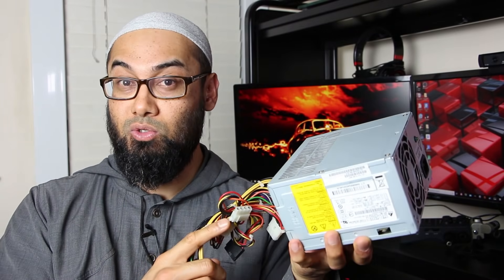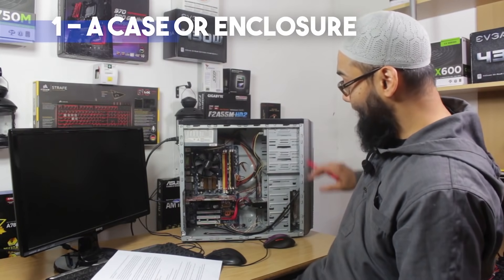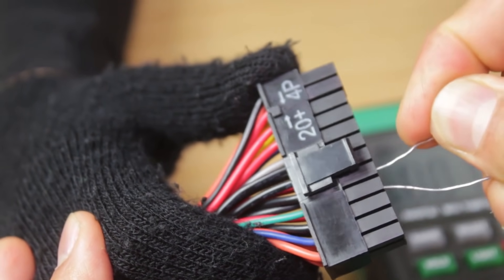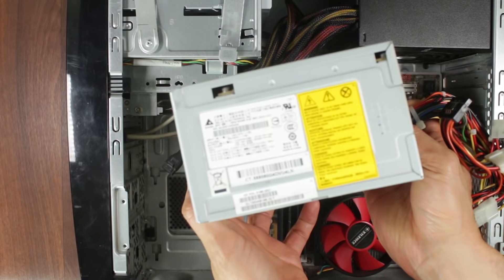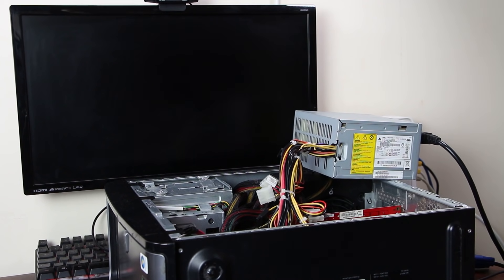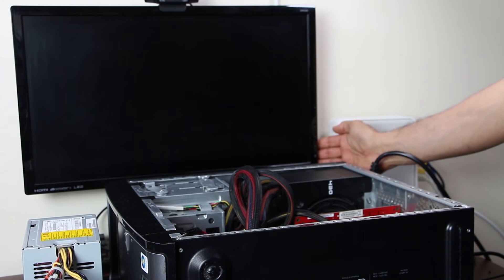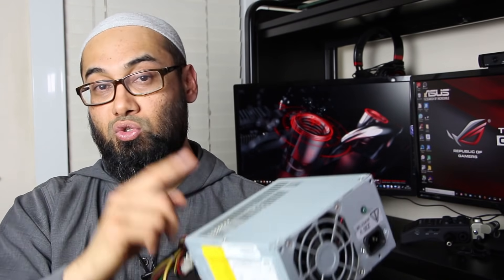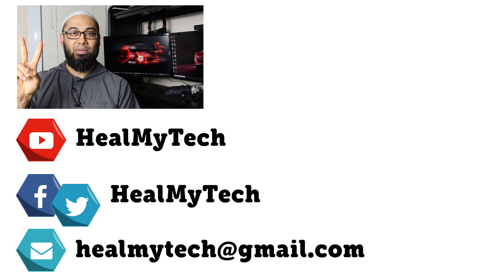Computer Turns On But No Display On Monitor | Led Light On Fan Spinning | Power Supply Unit Pc?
Today I will show you how to troubleshoot and fix a desktop computer which is turning on with led light on and fan spinning, but no display on the monitor, it could be a power supply unit pc issue.

In this youtube video tutorial, I show you how to troubleshoot and fix a very common issue caused by a common problem.  This computer turns on but no display on monitor screen.  At first you might think there is a problem with the graphics card, or monitor, or cables or even motherboard.  In today's case it is a power supply unit issue, although deceivingly it looks like it should be working since there are signs of life.

This video is only one possible way of troubleshooting and fixing a computer.  I have created a dedicated series to help troubleshoot all 10 main components of a computer in a logical structure, click the link. Troubleshoot A Computer Series Playlist | Computer Not Turning On | PC Turns On But No Display On Monitor

I have also created a dedicated facebook group to help troubleshoot computer/laptop issues.  If you post your question there with some pictures or even better a short video footage you will get a better response from the community.

Time Stamps:

00:01 Computer Turns On But No Display - Led Light On Fan Spinning - CPU Stupid Mistake Easy Fix

00:45 Laptop No Display Black Screen Blank Screen On Startup | How To Fix Troubleshoot Repair | New 2018

01:30 Troubleshoot Series Part 2 | Dead Computer Pc No Power Not Turning On | Power Supply Unit | PSU Test

01:54 Troubleshoot Series Intro | Desktop Pc Computer Not Turning On No Display | How A Computer Works

02:14 Troubleshoot Series Intro | Desktop Pc Computer Not Turning On No Display | How A Computer Works

02:24 Power Supply Unit Replacement Under 2 minutes Challenge

03:38 How To Test A Power Supply Unit (PSU) With A Digital Multimeter | Advanced Troubleshooting

04:40 How To Install Linux Mint On An Old Laptop | Step By Step Tutorial | Install Google Chrome On Linux

10:33 The art of asking the wrong questions | How to ask questions in a technical forum